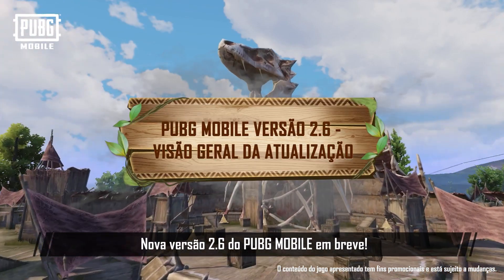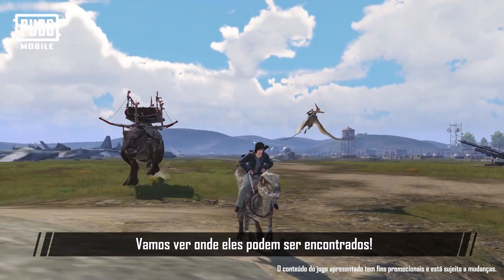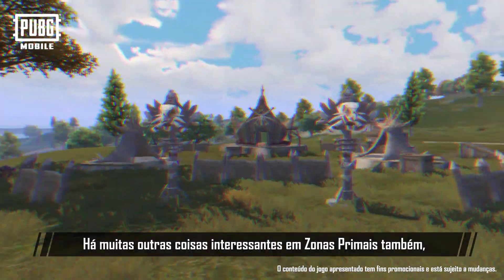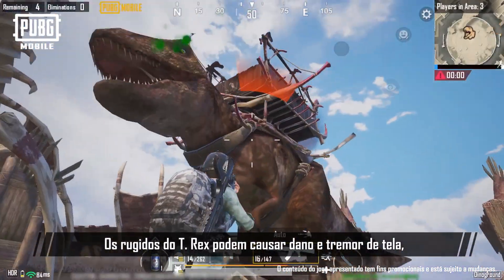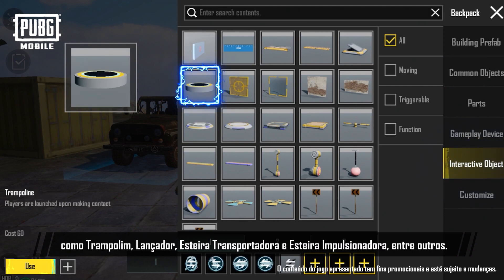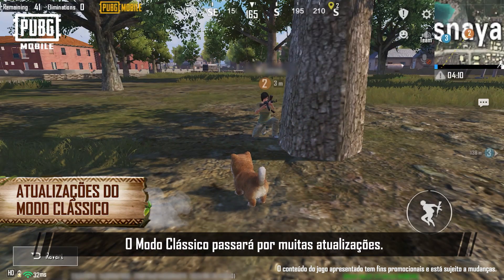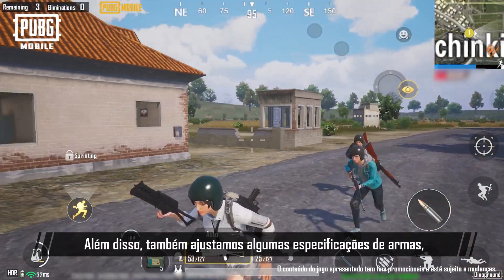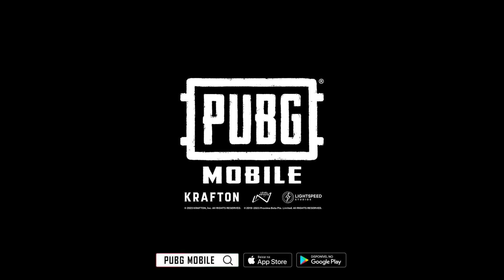PUBG MOBILE | Atualização 2.6 e modo temático Dinossolo!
☝️ (°□°) "Atualização? QUANDO?!"

A versão 2.6 vai ficar disponível pra todos até 18 de maio (UTC+0)!

Prepare-se para fazer drift de T-Rex e pra MUITAS maneiras de quebrar os limites!